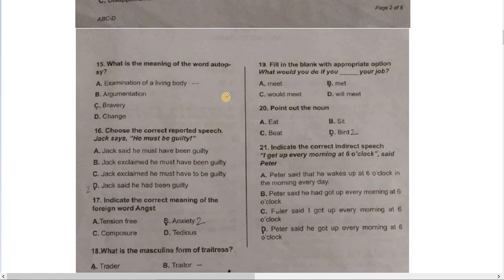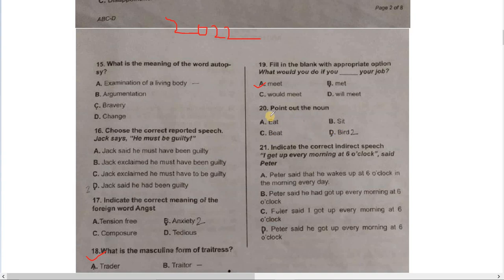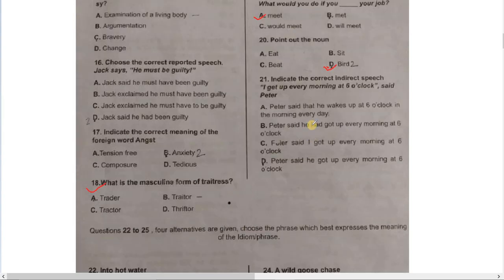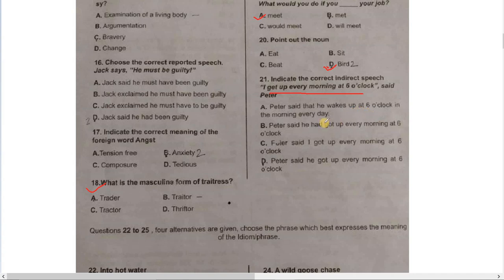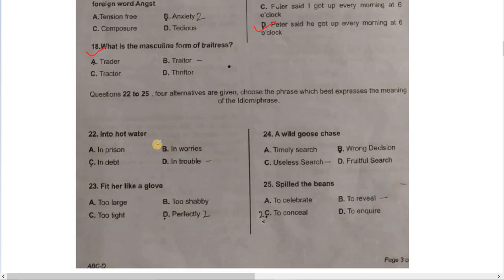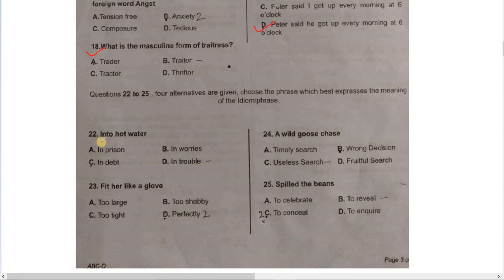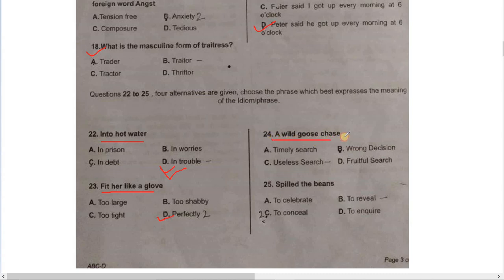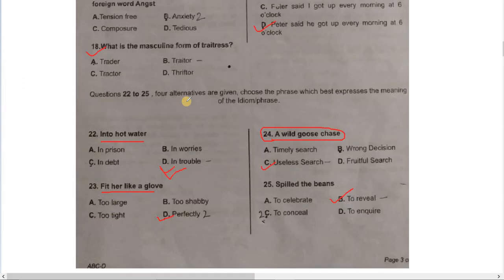2022 Meghalaya Battalion written Test Questions | MLP battalion questions answers 2022 | Bolpangma